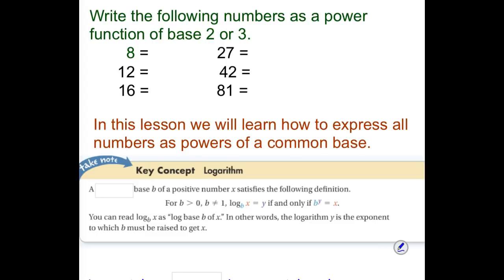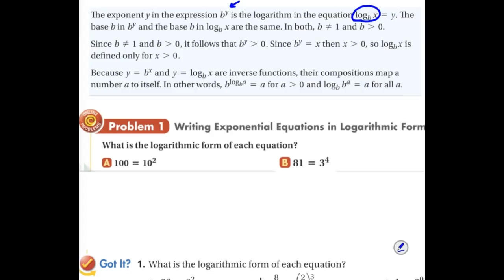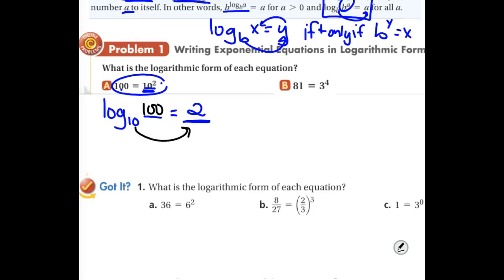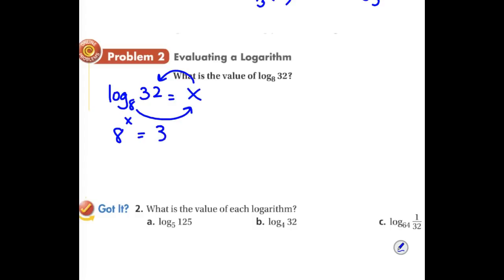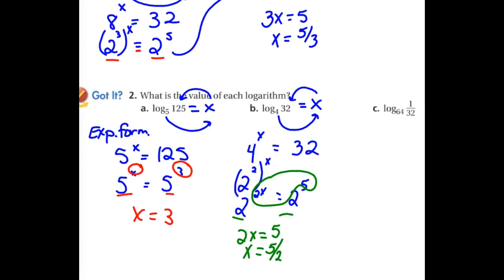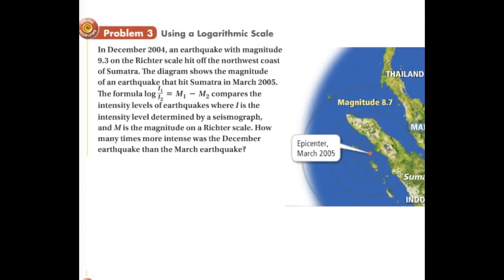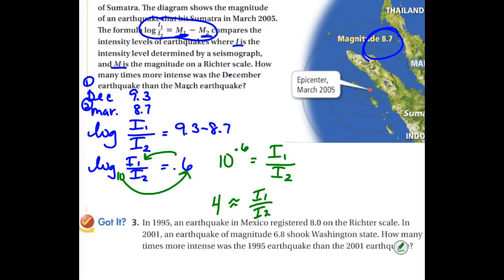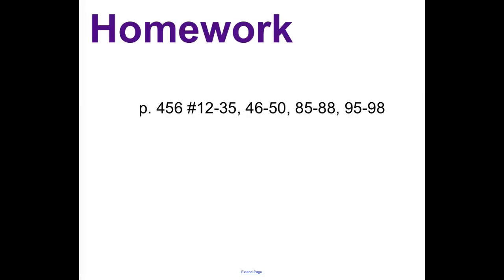Alg 2 Video Notes Sec. 7.3a